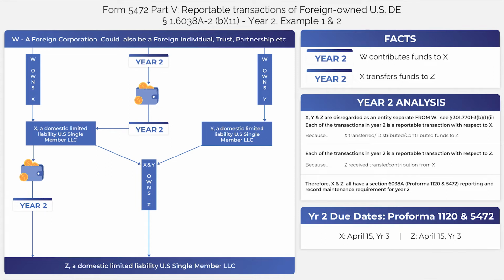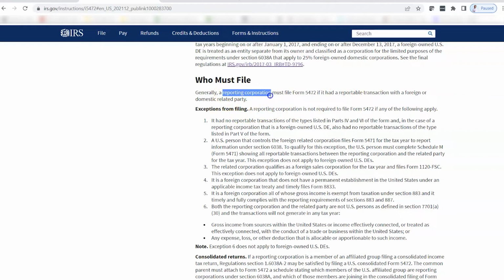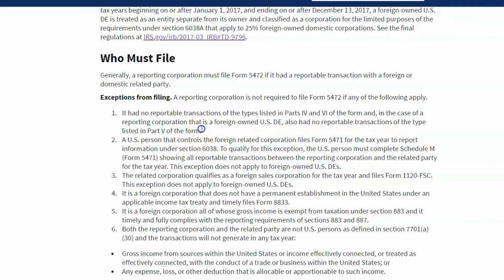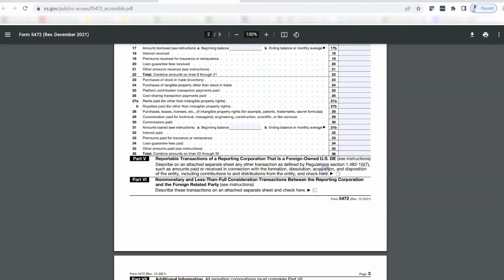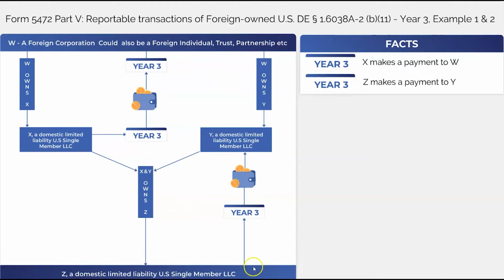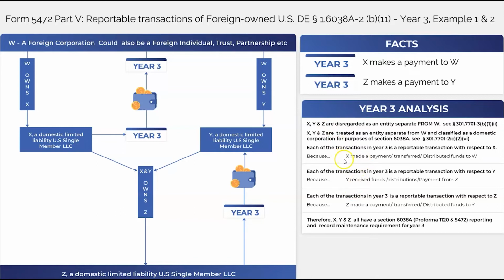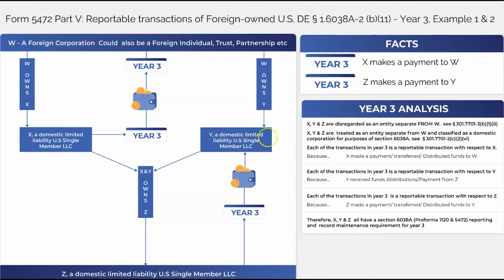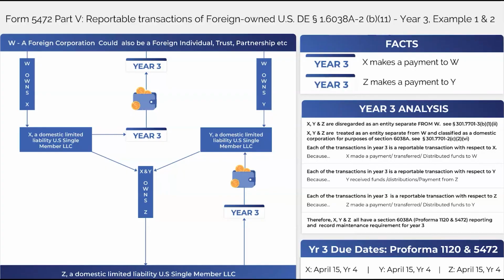Foreign-owned U.S. DE, Form 5472 Part V (§ 1.6038A-2 (b)(11) - Year 3, Example 1 & 2)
In this video we combined examples 1 & 2 in the Final Regulation T.D. 9796, that treat a domestic disregarded entity wholly owned by a foreign person as a domestic domestic corporation separate from its owner for the limited purposes of the reporting, record maintenance and associated compliance requirements that apply to 25 percent foreign-owned domestic corporations under section 6038A of the Internal Revenue Code.